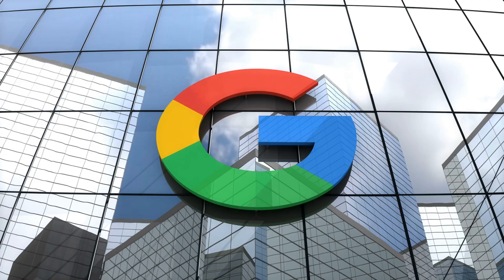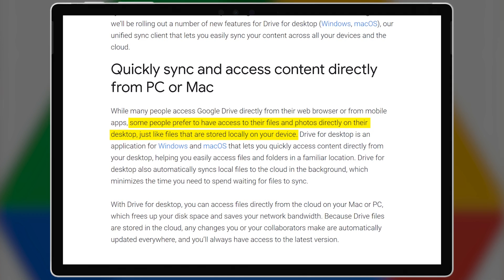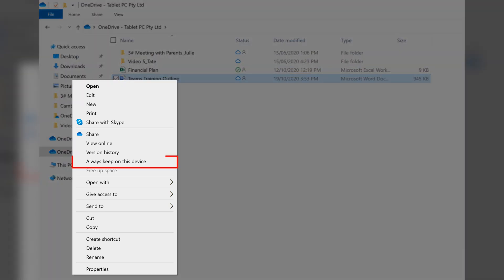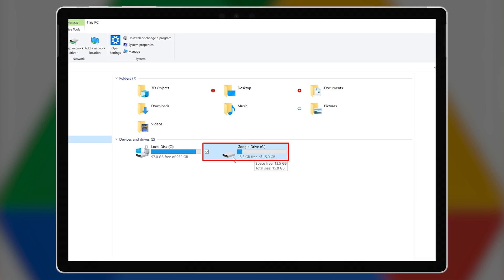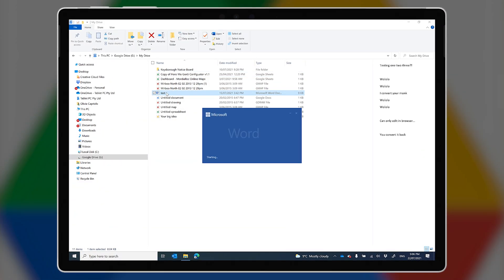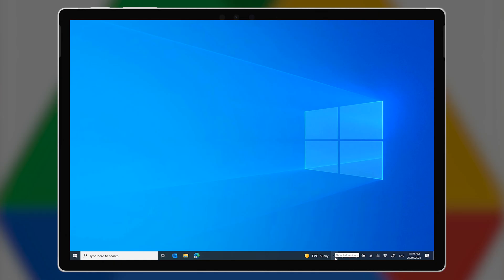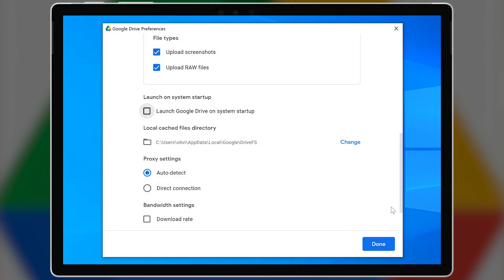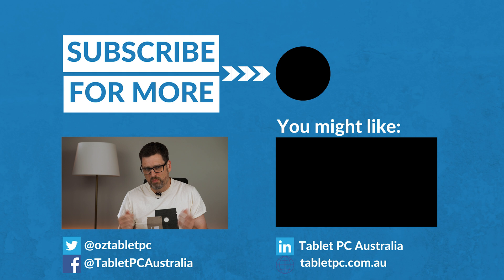Google finally made an app for Windows 10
For years now Google have acted like Windows is the subsystem that runs the Google chrome browser. But the good news is that they have finally published an app on Windows - the new Google Drive for Desktop.